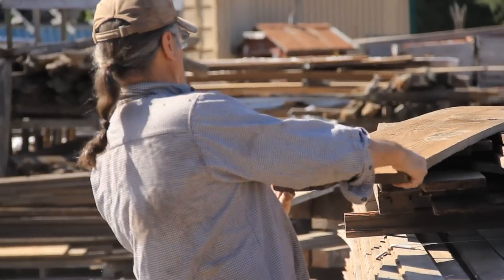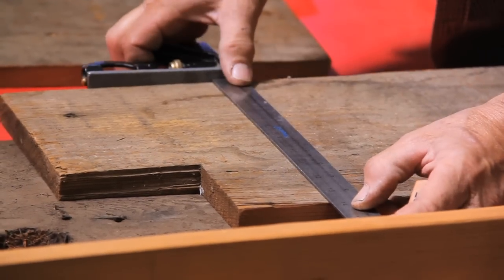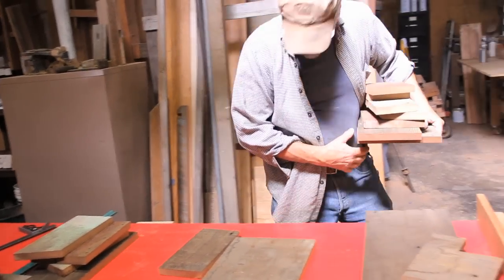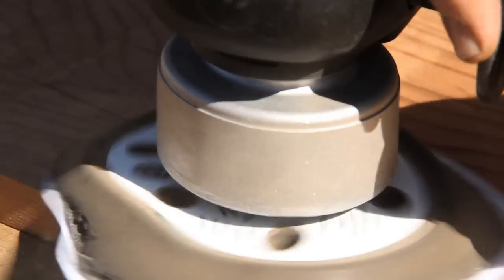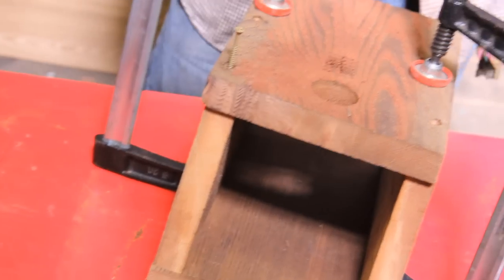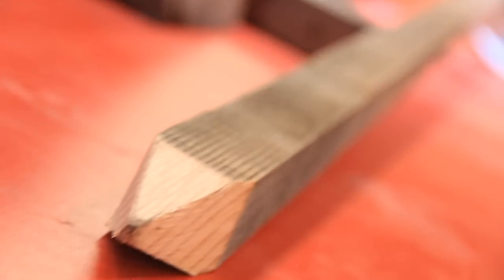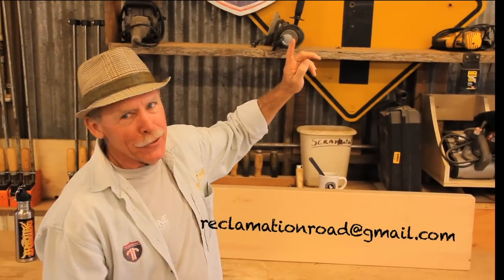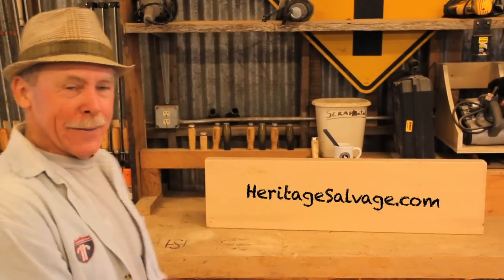Reclamation Road - Subsidized Housing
Chris Cheek promotes subsidized housing for the Bluebird population, shows us how to build a bluebird house from reclaimed materials while the Highway Poets sing walk away in the background! This is part of our Declaration of Interdependence! The principle of planet sharing!